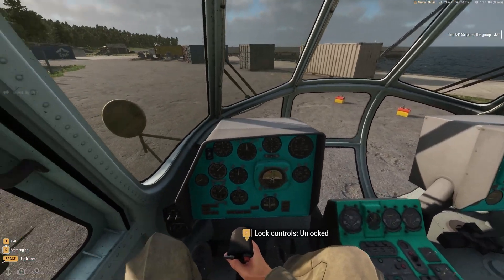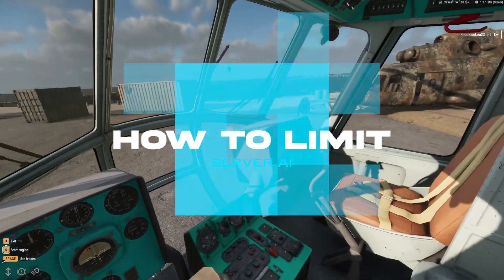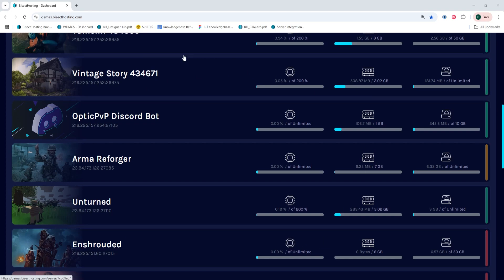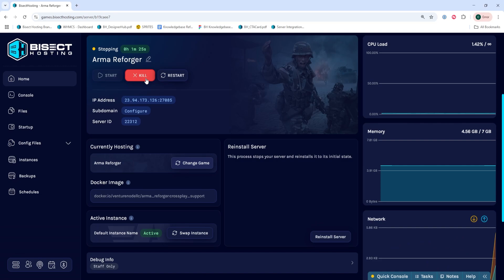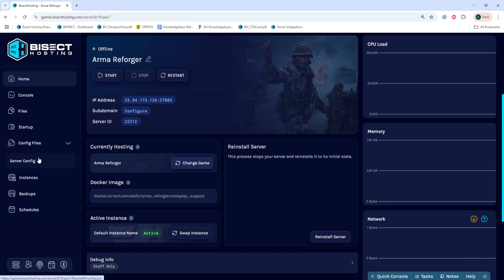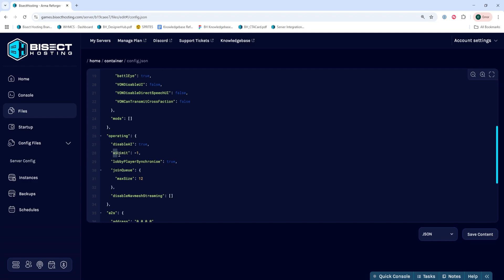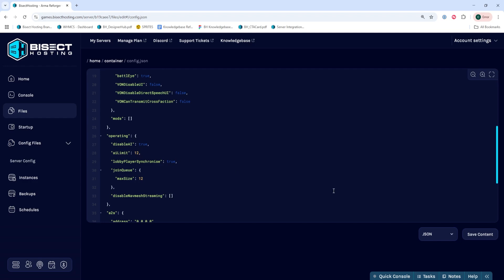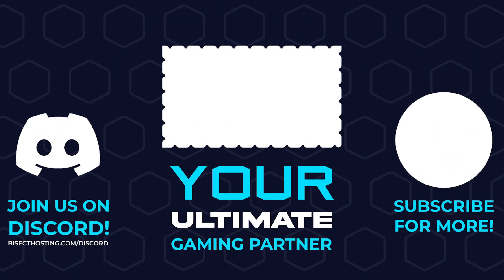How to Limit the Number of AI on an Arma Reforger Server!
Learn How to Limit the Number of AI on an Arma Reforger Server!

TIMESTAMPS:

0:00 Intro
0:12 Stop Server
0:22 Change AI Amount
0:59 Outro